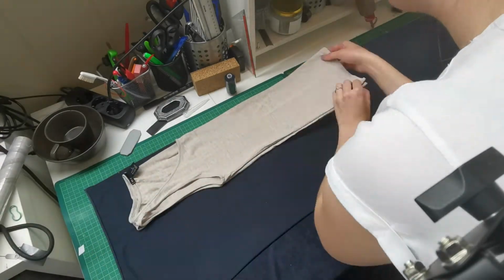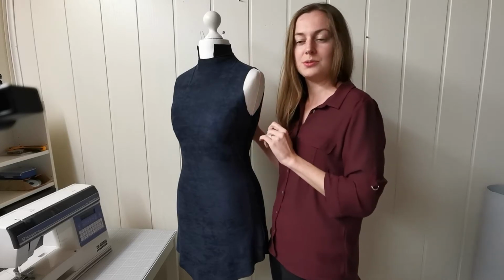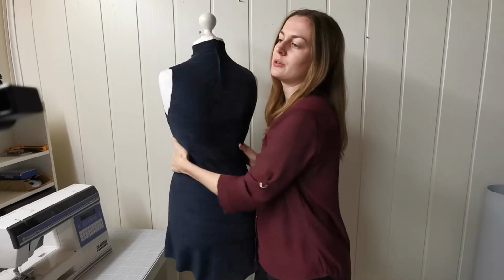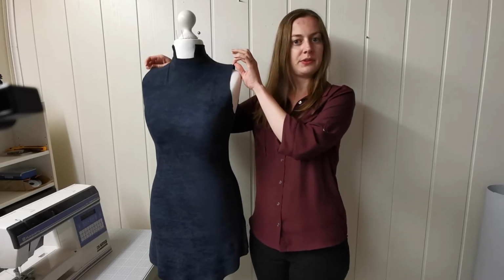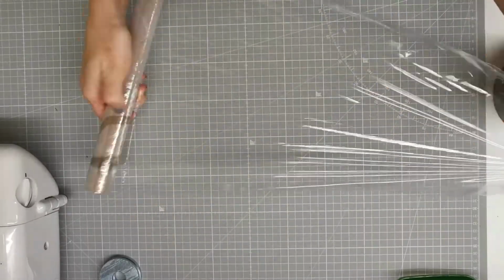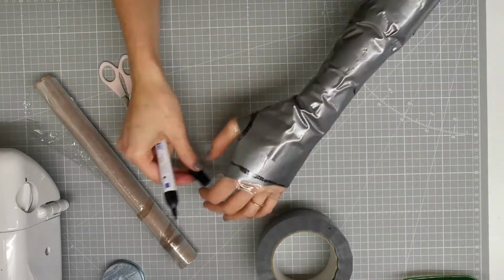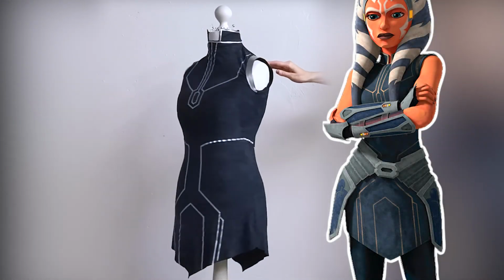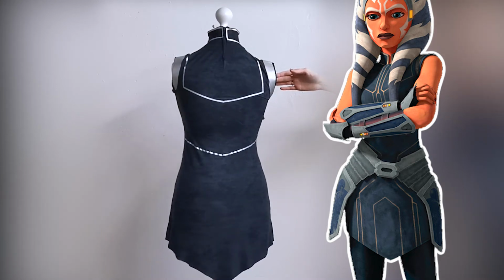Sewing Session! Ahsoka Tano Cosplay / Vlog #3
WELL. It took me ages, I know - I am really sorry it took me that long to finish this vlog.
Nonetheless, I hope you liked it and it helps a few on their own Ahsoka cosplay journey.
In this vlog we tackled all of the sewn parts of her outfit which means the dress, the pants and her arm gloves/sleeves/whatevertheyarecalled.

A huge shoutout to my dear friend Elissa (IG @elissa_creative) for helping me out alot during this process - especially when it comes to Ahsokas lekku!

Intro picture by @lyn.memories